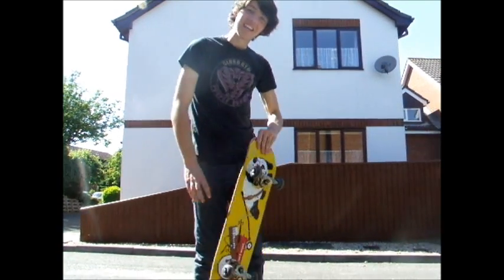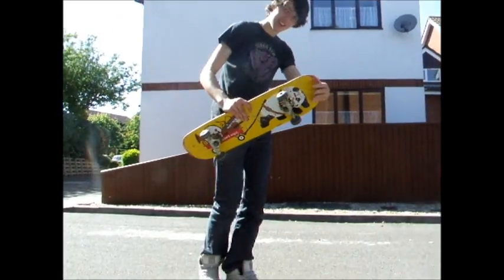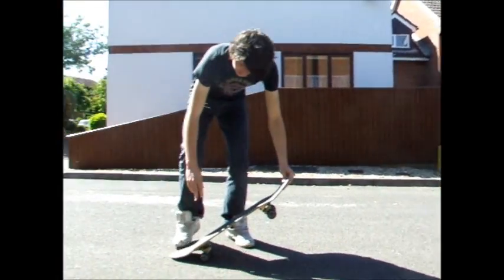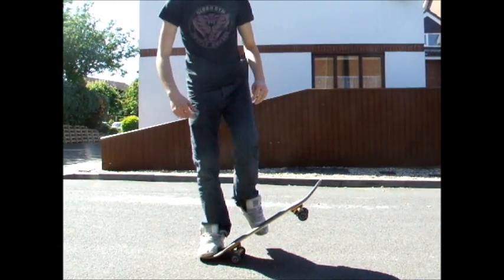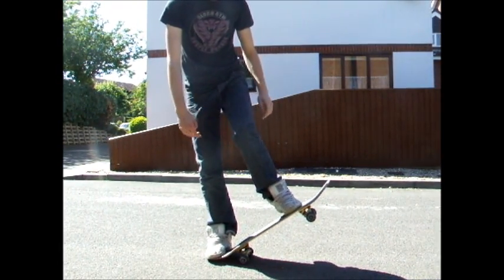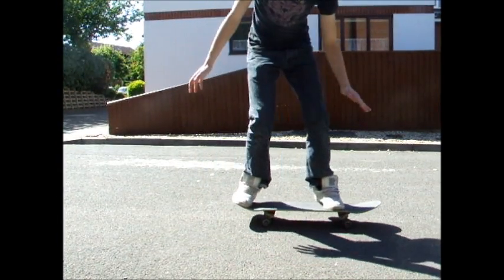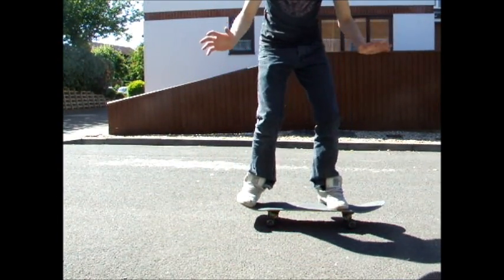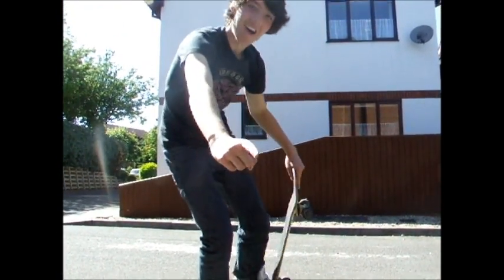How To: Drop in on a Skateboard ... Without a Half-pipe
this is another pro video tutorial on how to become a pro skateboard rider